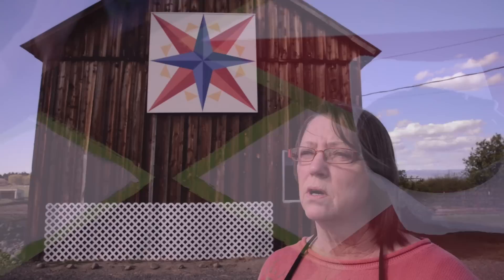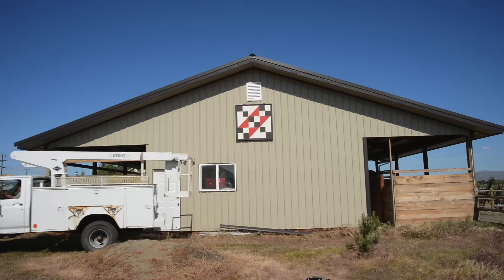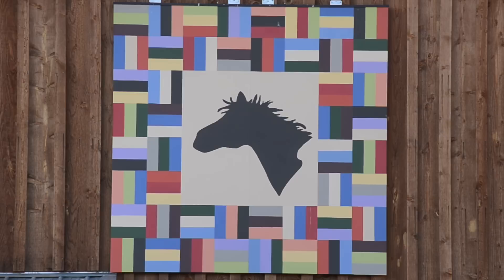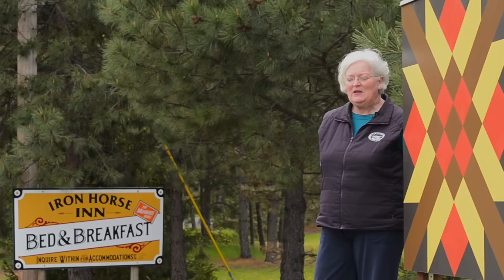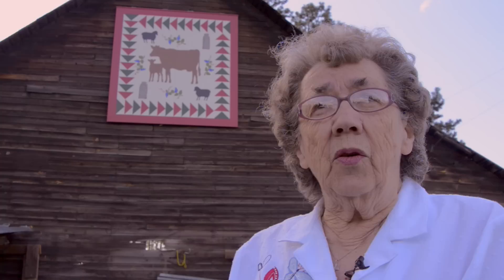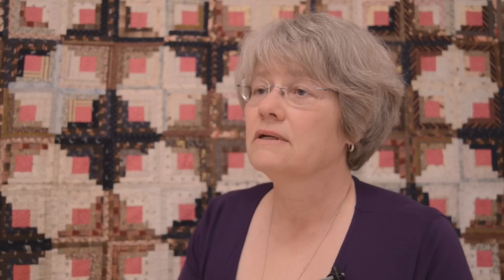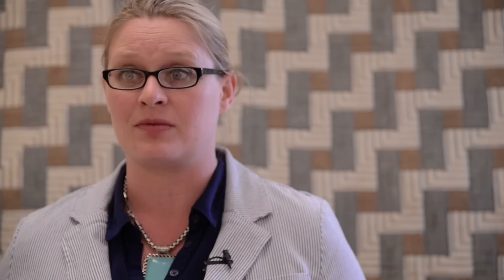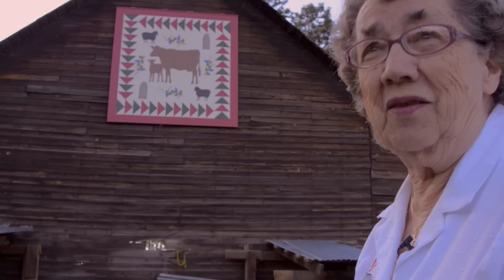Barn Quilts of Kittitas County, Washington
This film tells the story of Barn Quilts in Kittitas County, Washington. Kittitas County is the first county in Washington State to have a Barn Quilt Trail.